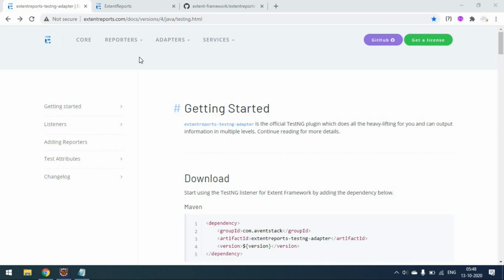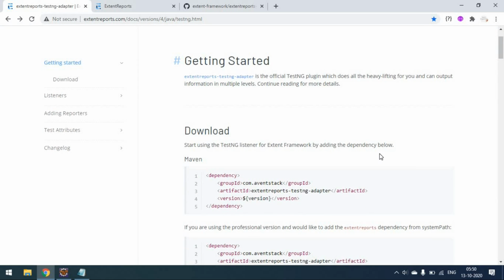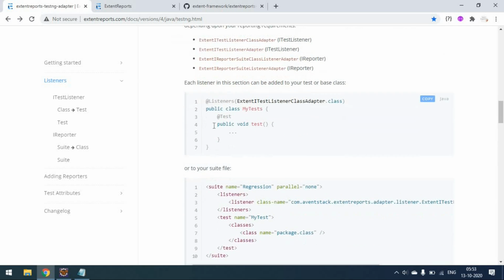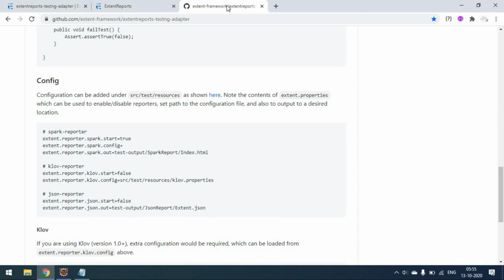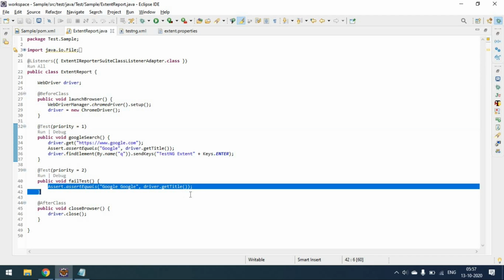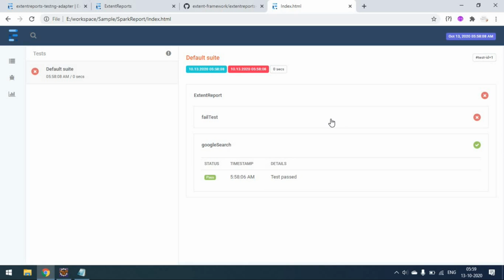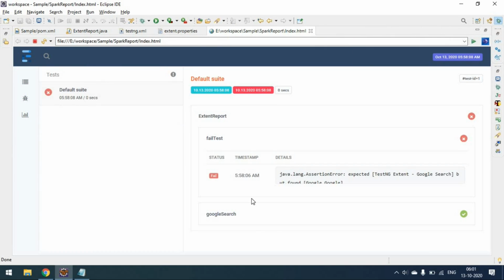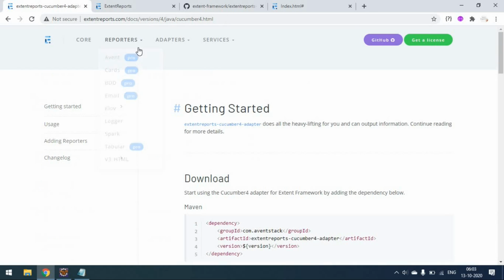EXTENT REPORT - Version 4 For TestNG - Using Spark Reporter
To generate the Extent Report version 4 using TestNG adapter spark reporter

Property File Setup :  src/test/resources/extend.properties

# spark-reporter
extent.reporter.spark.start=true
extent.reporter.spark.config=
extent.reporter.spark.out=Report/SparkReport/Index.html

Run from Test or Base Class:
@Listeners({ExtentITestListenerClassAdapter.class})

Run from TestNG xml:
listener tag -
class-name="com.aventstack.extentreports.adapter.listener.ExtentITestListenerClassAdapter"